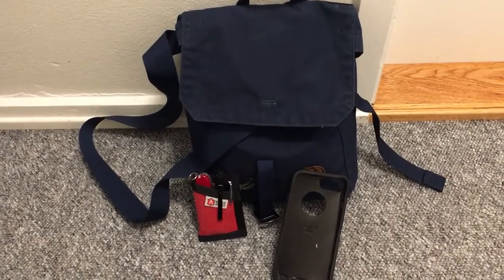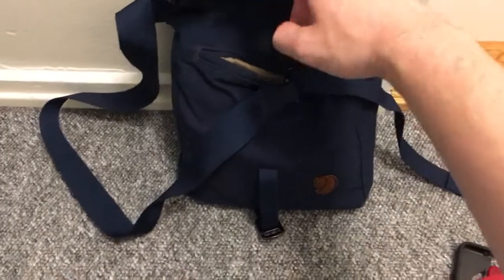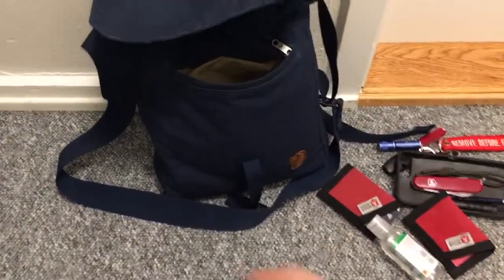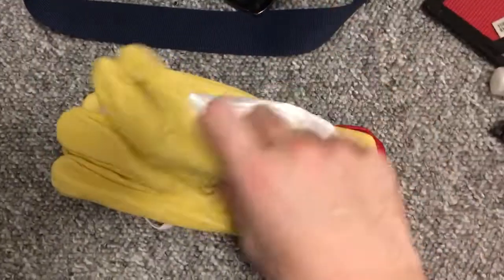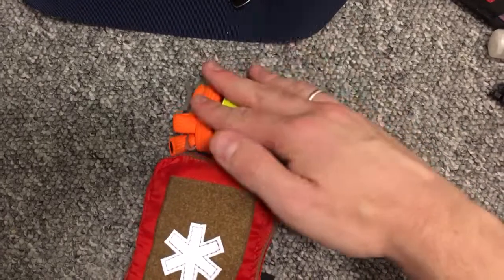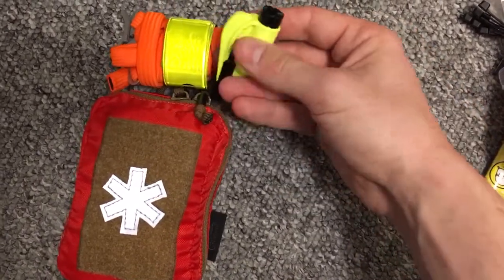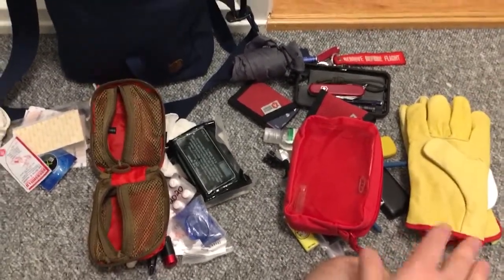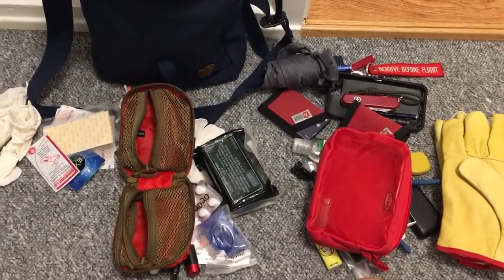Everyday Carry Update (EDC) - Pocket Dump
Always trying to slim down and streamline my kit, but things add up fast!